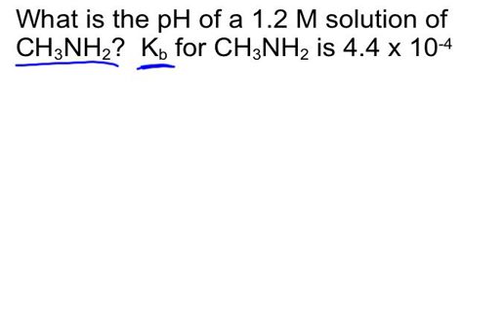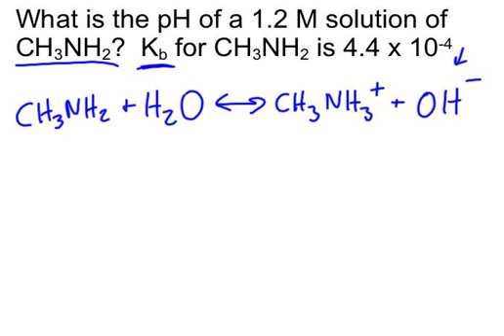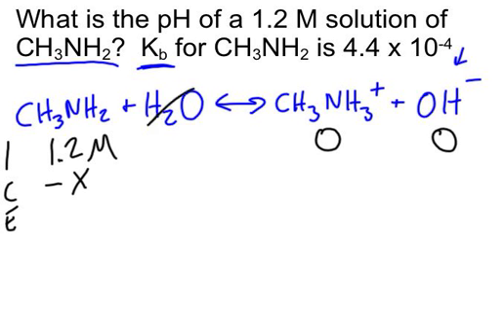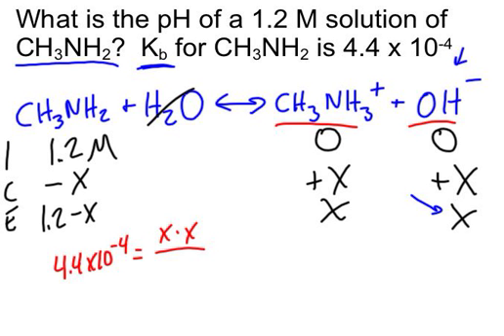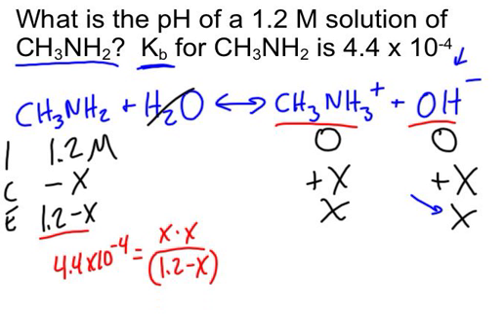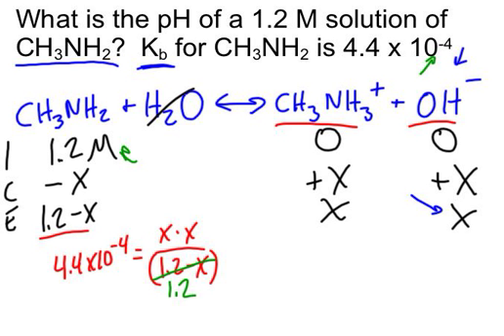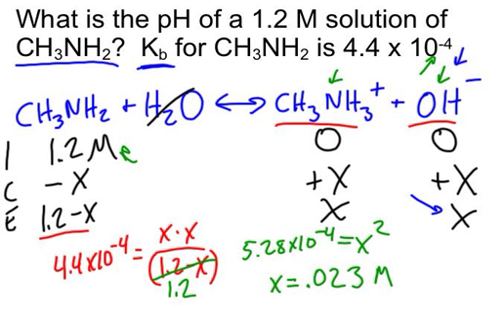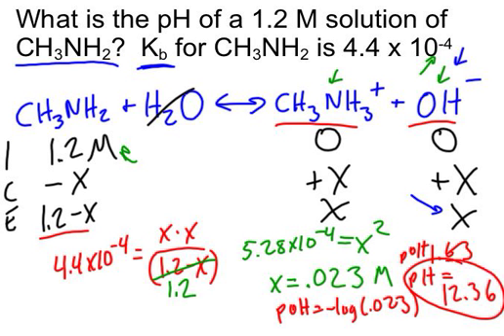pH of a weak base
How to calculate pH of a weak base